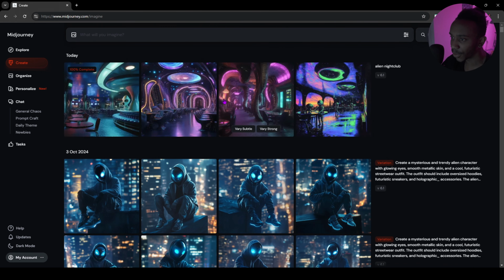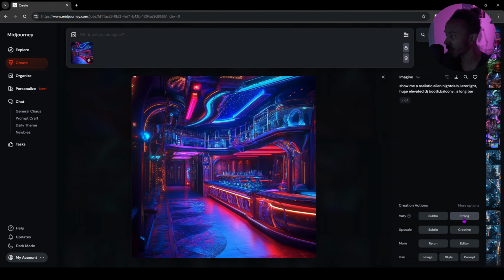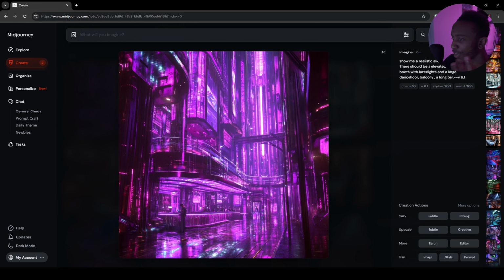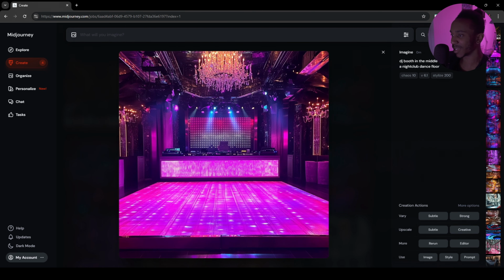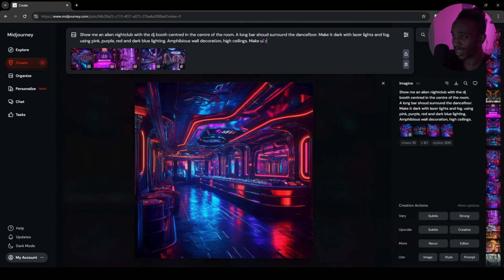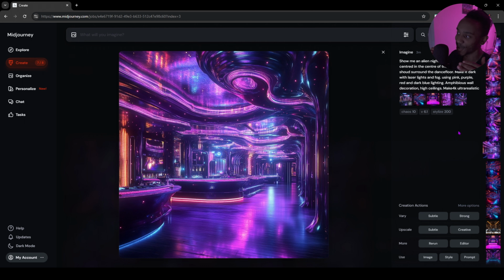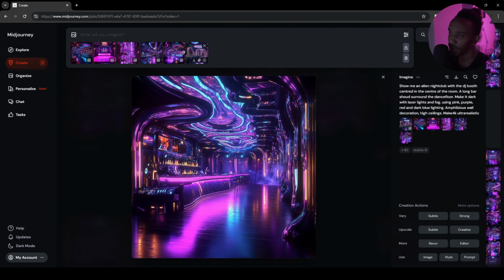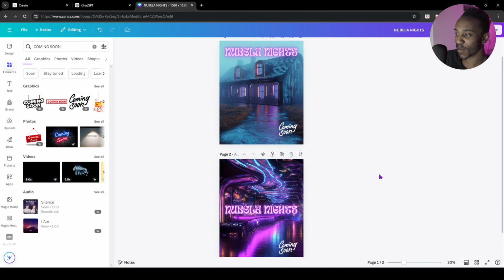Using AI to Create a Nightclub for Aliens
See how I use MidJourney AI to create a futuristic sci-fi nightclub designed for aliens! Dive into the creative process as I bring unique ideas to life with cutting-edge AI technology. From otherworldly interiors to bold sci-fi aesthetics, this video showcases how MidJourney turns imagination into stunning visuals. Perfect for fans of AI art, MidJourney tutorials, and sci-fi-inspired design!

Timestamps

00:00 Intro
01:21 Start
15:11 Finish